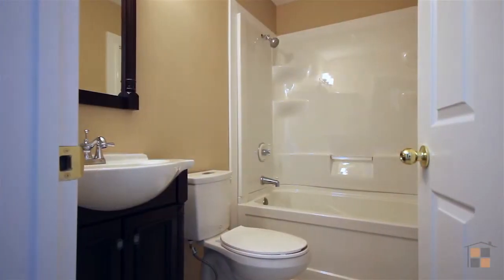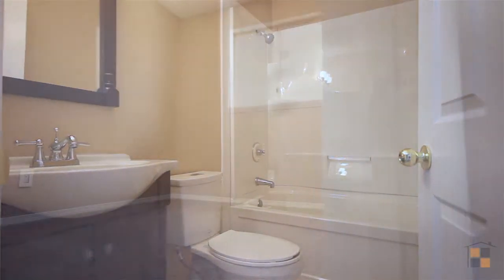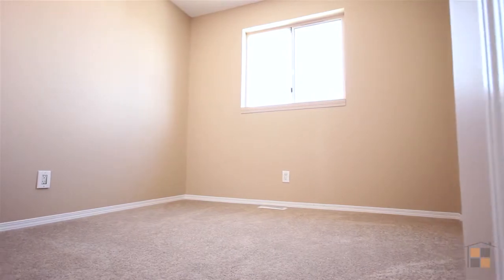Calgary Real Estate Video Tour - 128 Martindale Blvd NE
128 Martindale Blvd NE, Calgary.
This property is listed by Kelley Skar at CIR Realty.